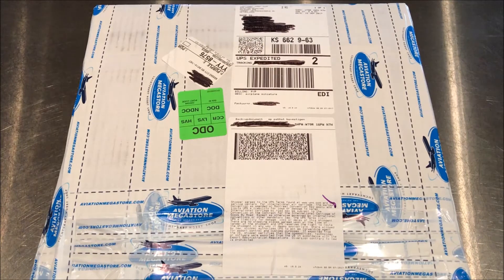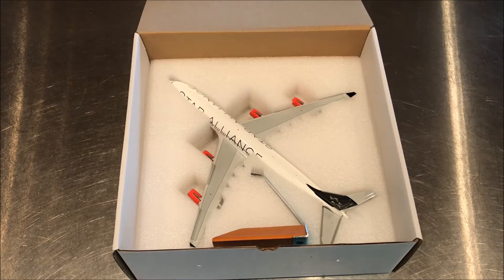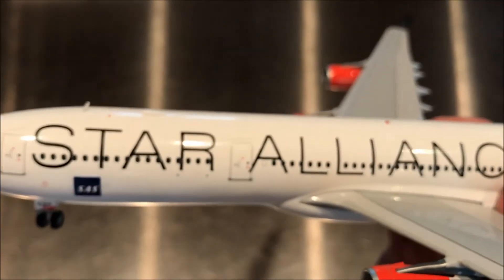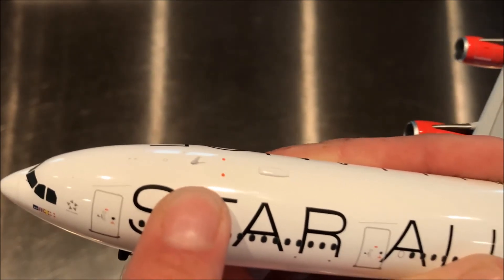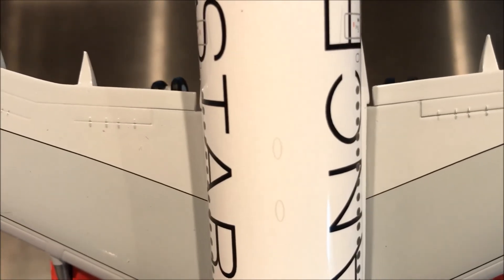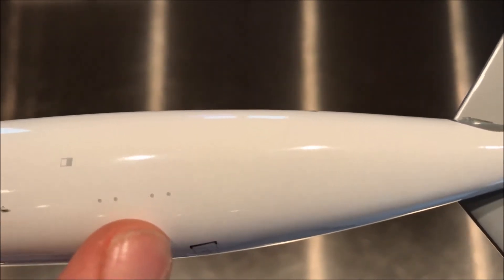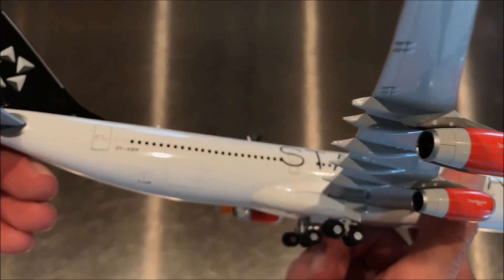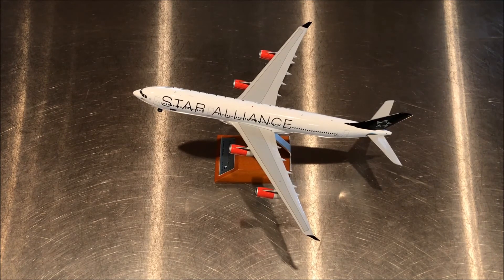Scandinavian Airlines A340-300 JC WIngs, Star Alliance, OY-KBM "Astrid Viking", Unboxing and Review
Unboxing JC Wings
1:200 Scale Aircraft model
JC2093
Airbus A340-300
Airbus A340-313X
Registration: OY-KBM
Scandinavian Airlines
Star Alliance livery
Serial number: 450
First flight: January 10th, 2002
Delivered February 1st, 2002
Test registration: F-WWJD
Engines: 4 x CFMI CFM56-5C4
Engine thrust (each): 34,000lbft
Length: 208ft 11 inches
WIngspan: 197 feet 10 inches
Height: 55 feet 6 inches
MTOW: 610,000lbs
Max fuel weight: 326,151
Range: 7,300nmi
Unit cost: $238 million
Aircraft flown: Copenhagen to Chicago September 4th, 2017